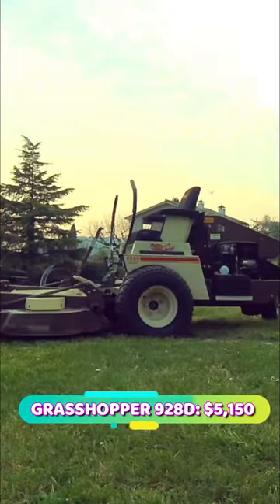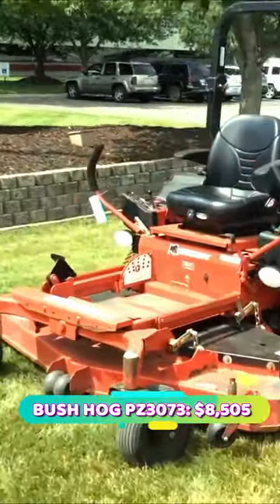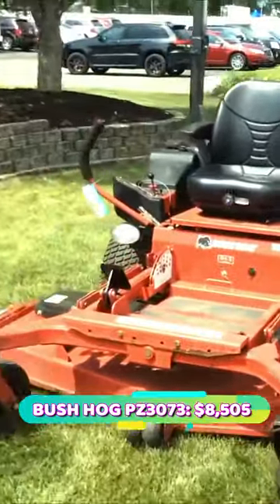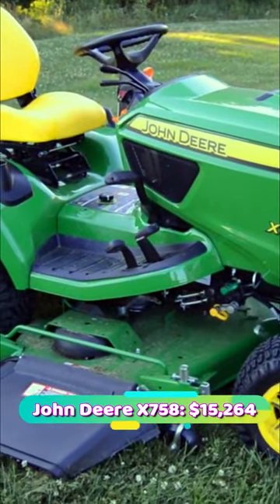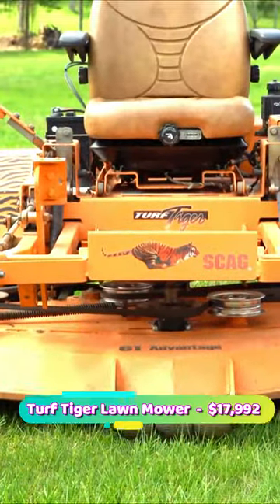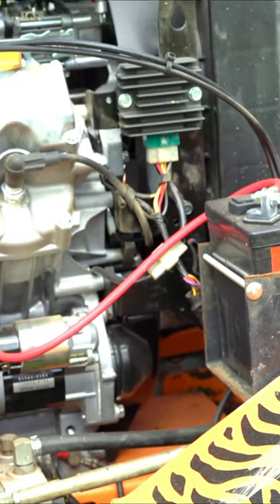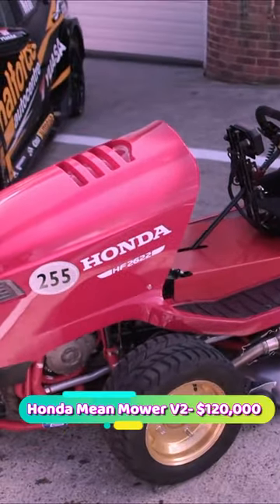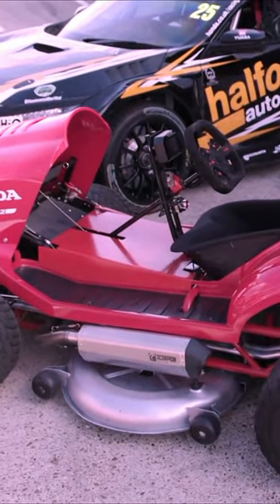Most Expensive Lawn Mower